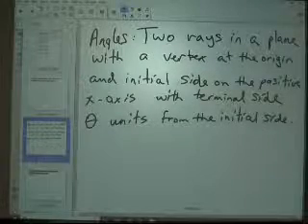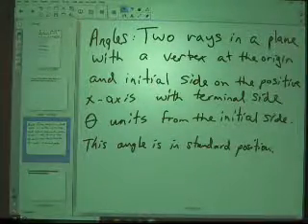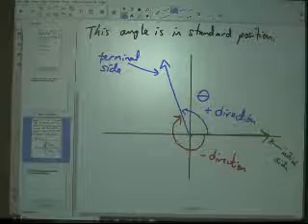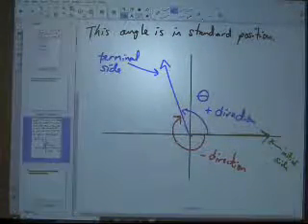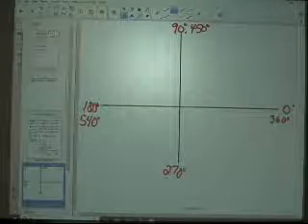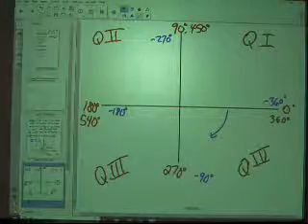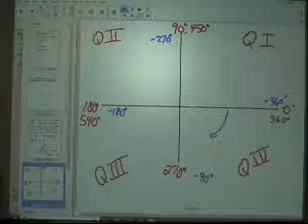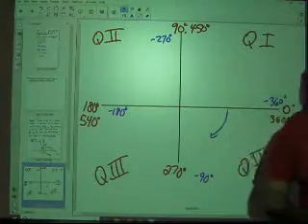degree angles part 1